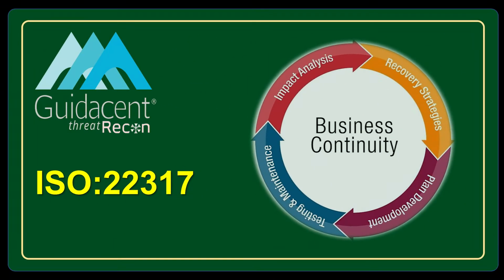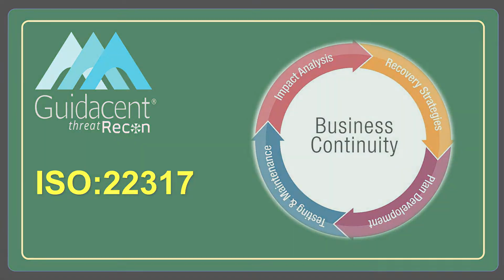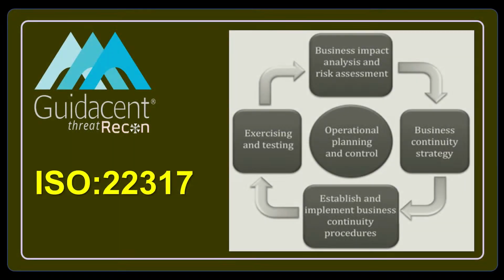3 Reasons Why Your Organization Needs a Business Impact Analysis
Drew Blandford-Williams and Marianne from Guidacent discuss the top three cybersecurity issues financial and insurance institutions are facing (and what to do about them), and how your organization should prepare a Business Impact Analysis to address the rising risk of a potentially catastrophic event.